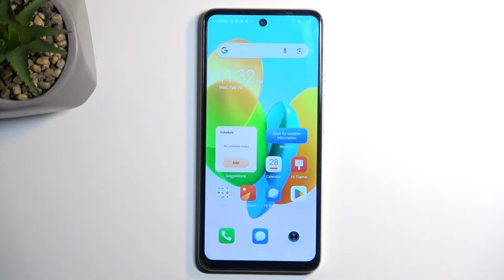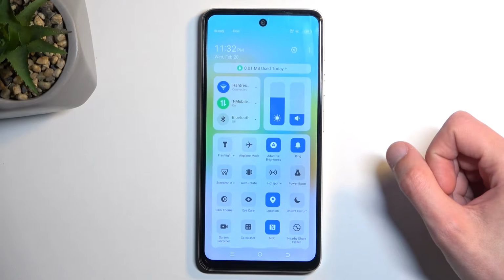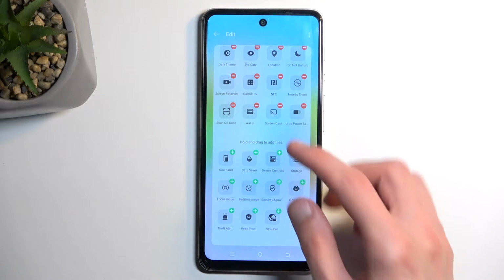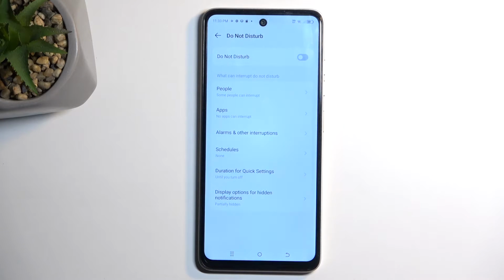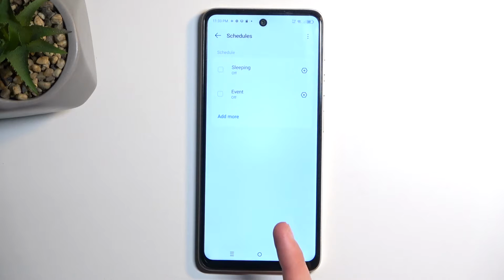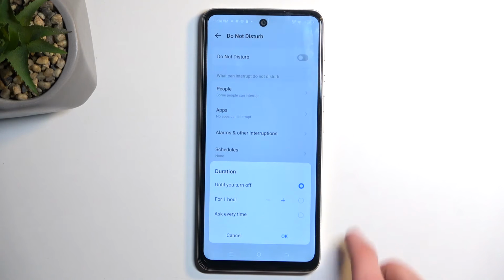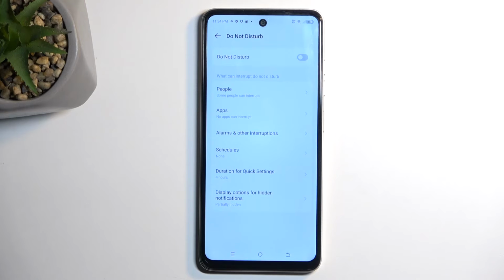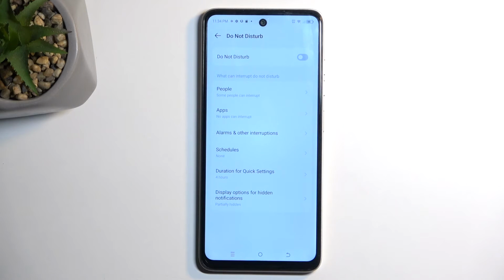How to Activate Do Not Disturb Mode on Tecno Spark 20C?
Discover how to effortlessly manage interruptions with our comprehensive tutorial on setting up Do Not Disturb (DND) mode for the TECNO Spark 20C! Whether you're in a meeting, catching up on sleep, or simply need some uninterrupted time, DND mode is your ticket to a distraction-free experience. Let's explore the essentials!

🔹How to enable Do Not Disturb mode on your TECNO Spark 20C seamlessly?
🔹How to customize DND settings to suit your preferences and schedule?
🔹How to ensure important notifications still reach you while DND mode is active?

Empower yourself with the knowledge to reclaim control over your device's notifications and enjoy uninterrupted peace of mind! Don't miss out on this essential tutorial.